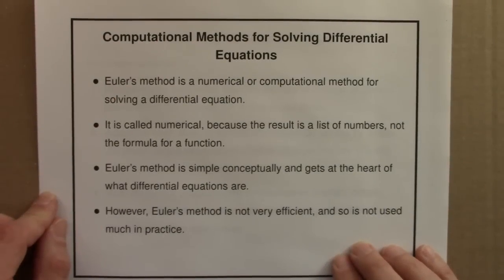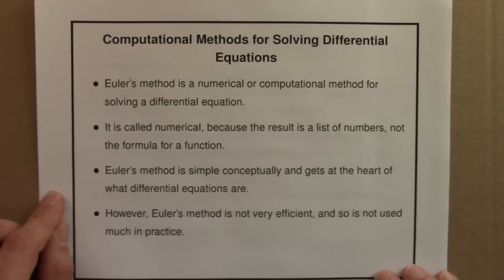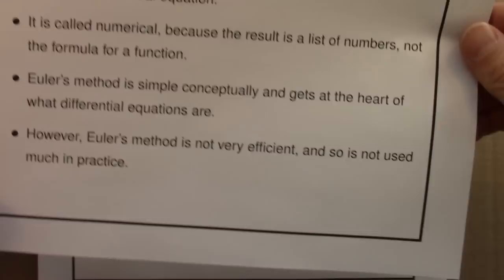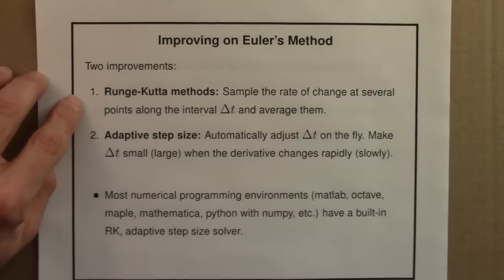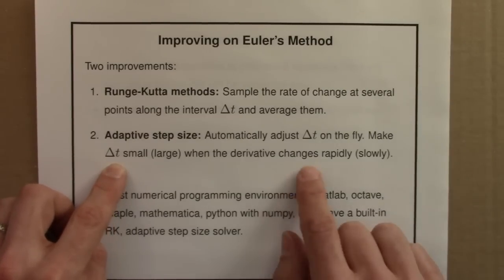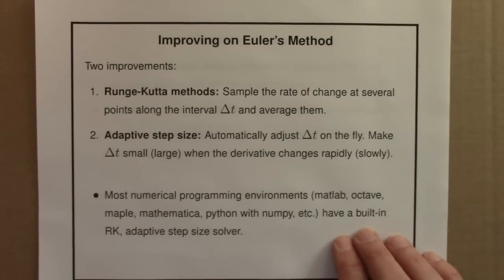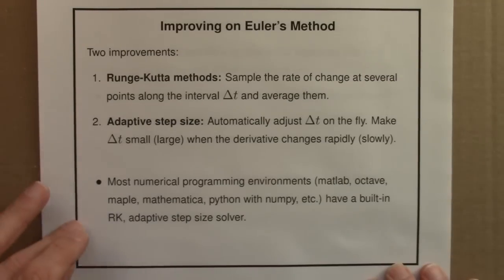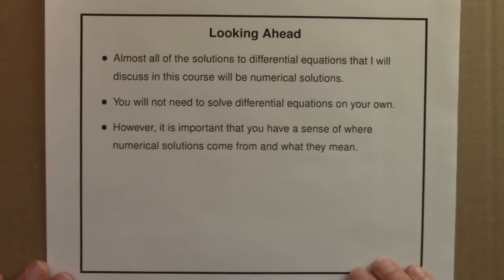Dynamical Systems And Chaos: Computational Solutions Part 5